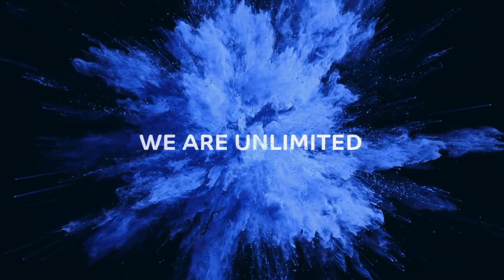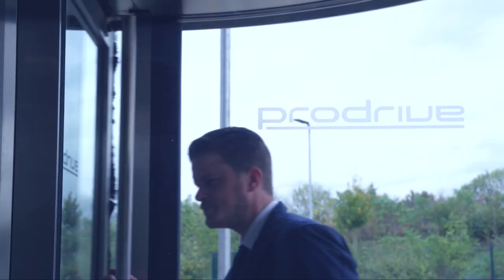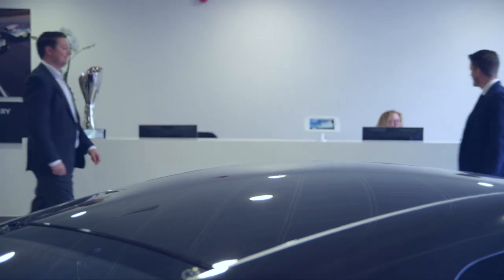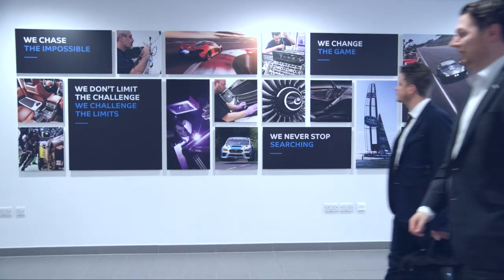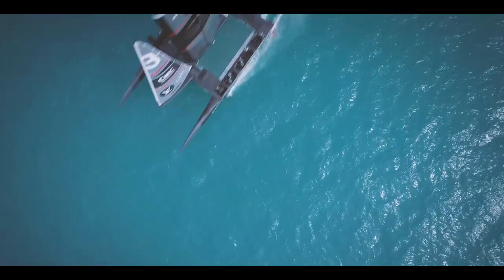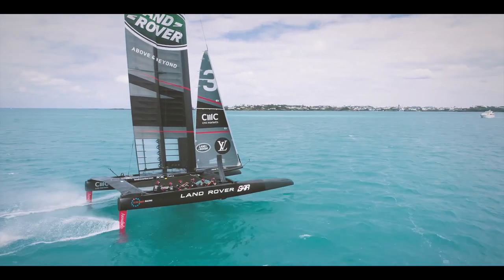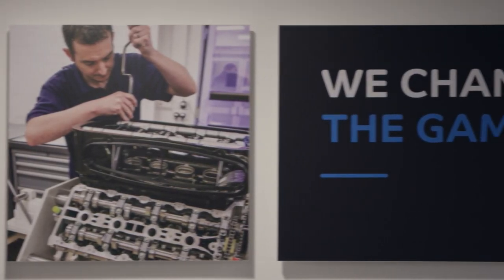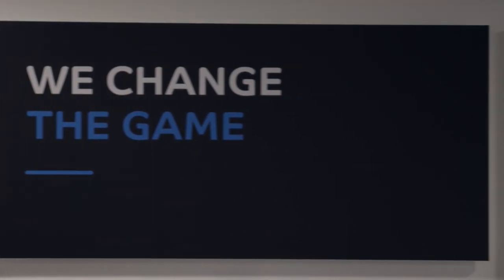Prodrive Advanced Technology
Our Advanced Technology business works with customers in the automotive, aerospace, marine and other sectors to develop innovative solutions to short timescales.